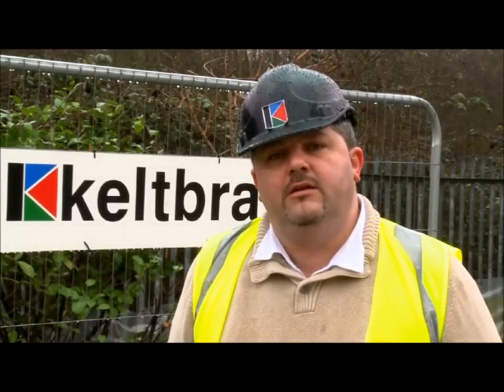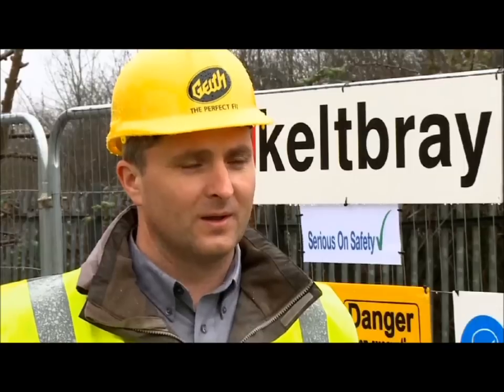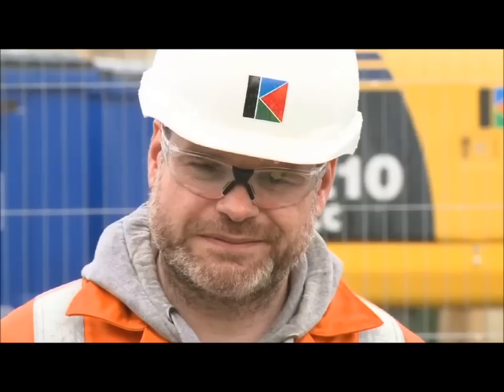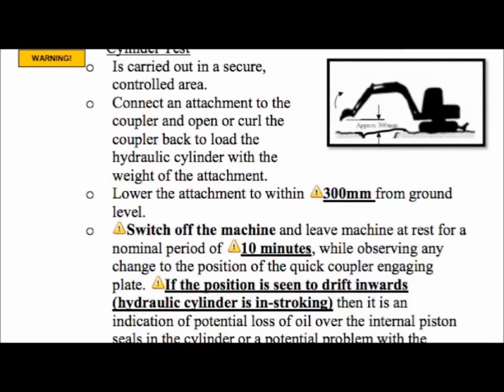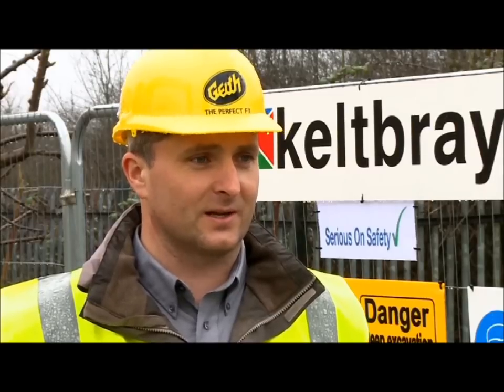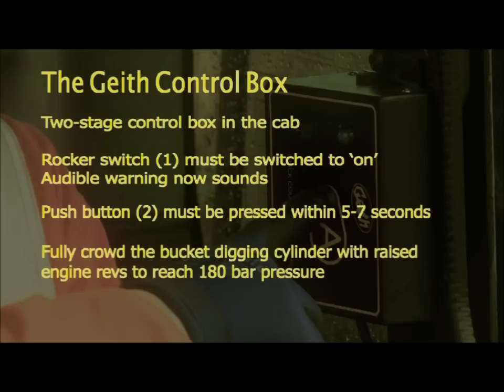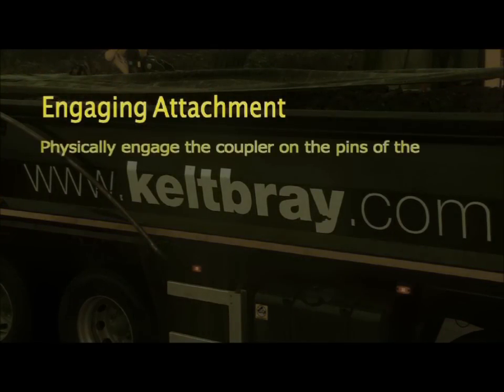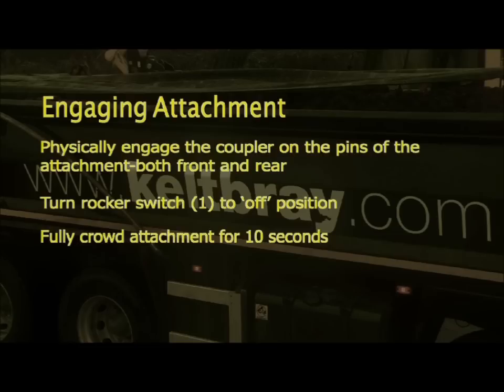Geith - Keltbray Safety Video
On site with Keltbray discussing the Geith Coupler and Safety